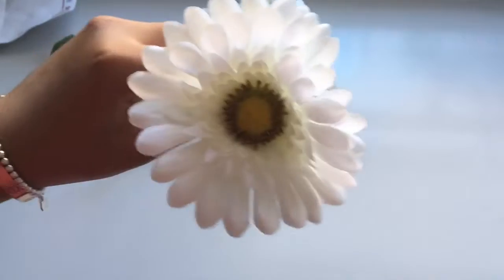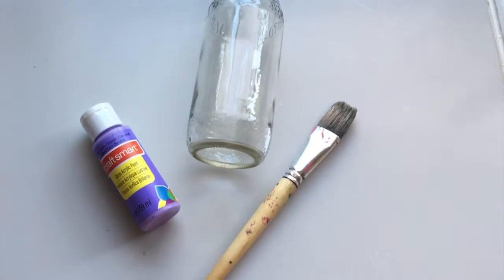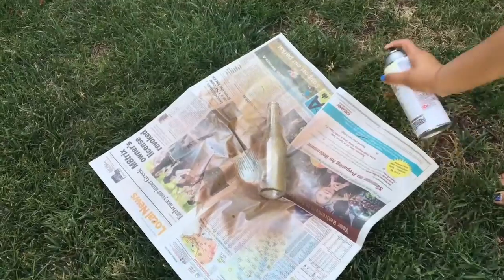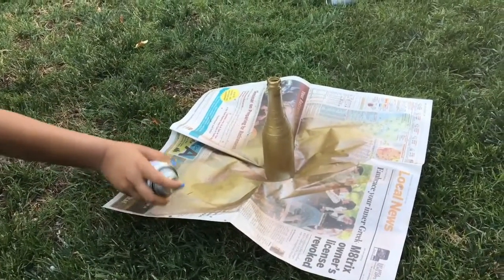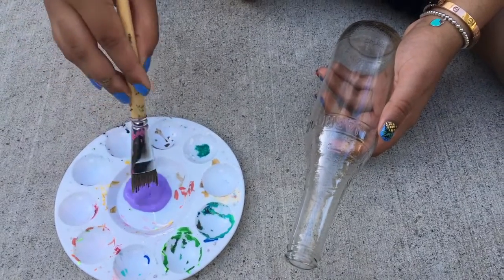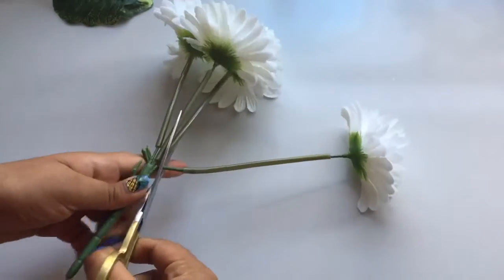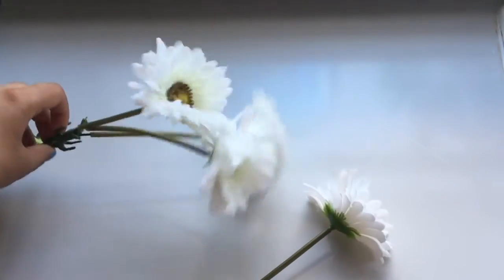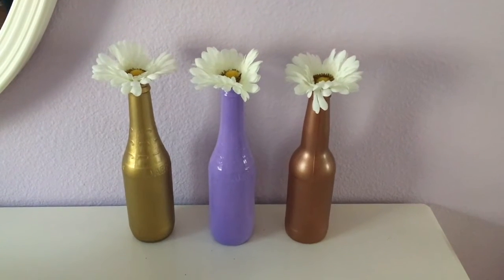EASY GLASS BOTTLE DIY ROOM DECOR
Here is a super cute and easy glass bottle DIY room decor! :P Be sure to watch my video in HD!